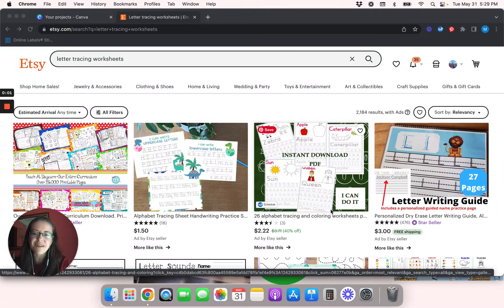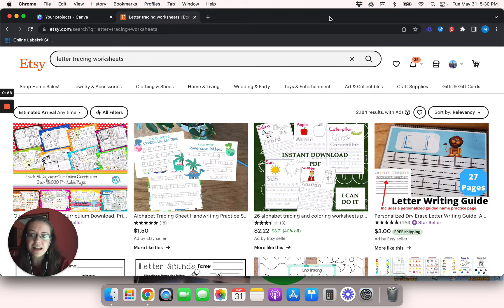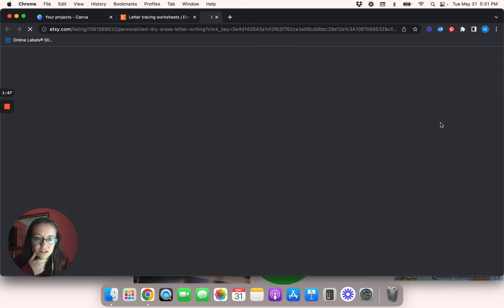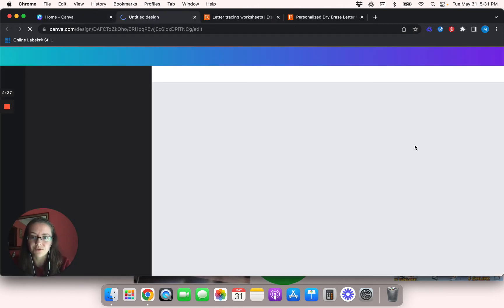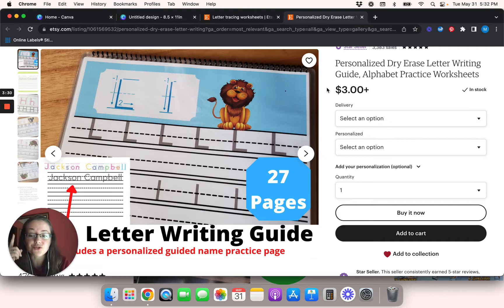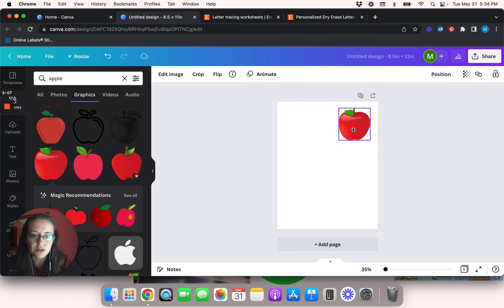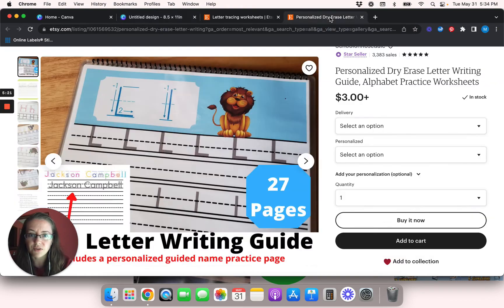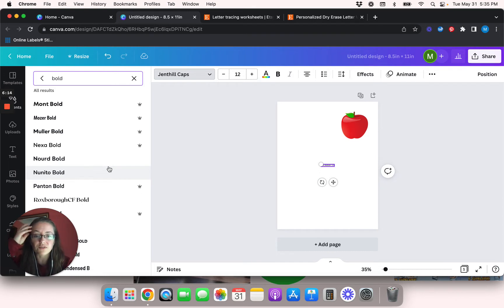Create Handwriting Printables Using Canva | Low Content Workbook | Canva Tutorial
📸 FILMING EQUIPMENT
Macbook Air